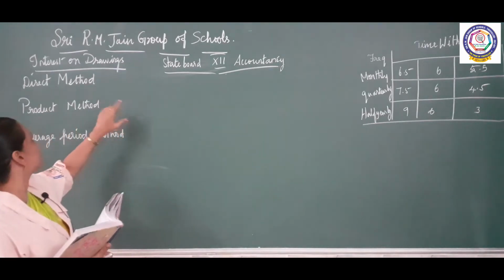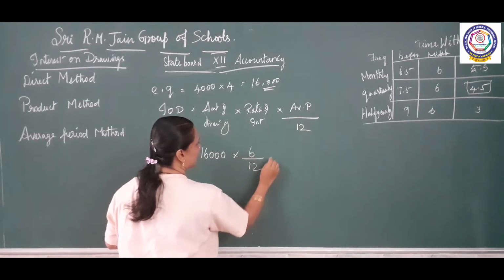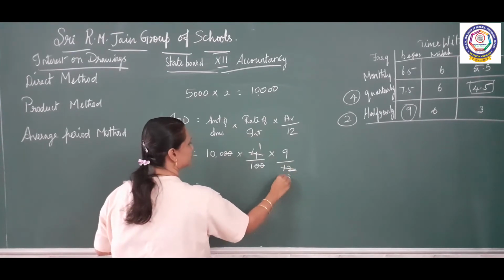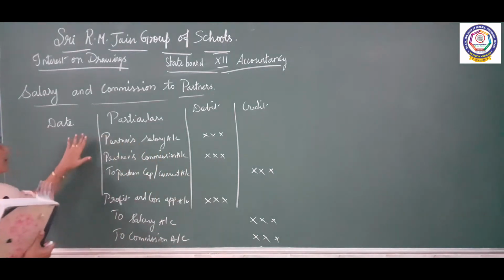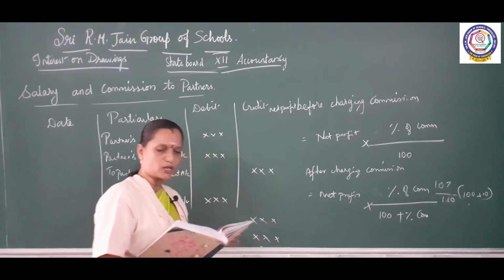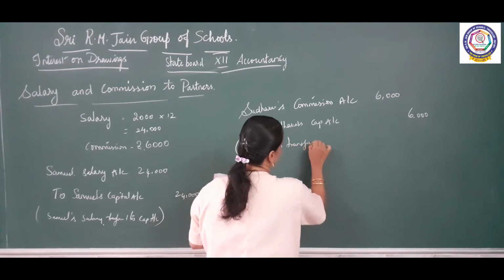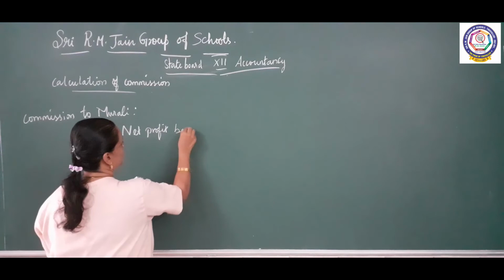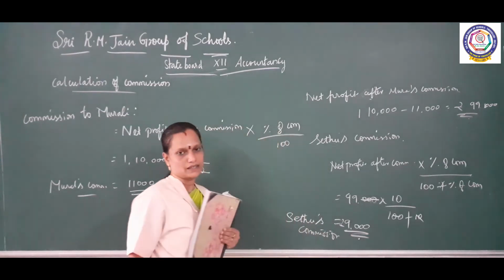XII- ACCOUNTANCY- TN SAMACHEER- Accounts of partnership firms - Interest on Drawings